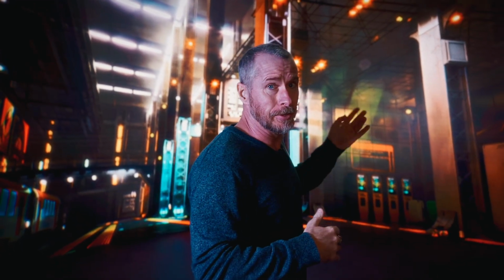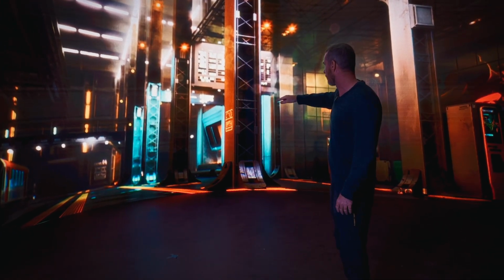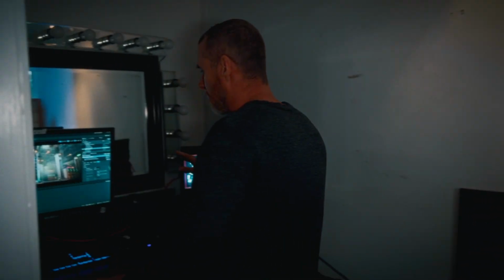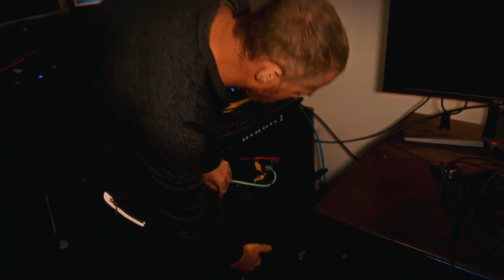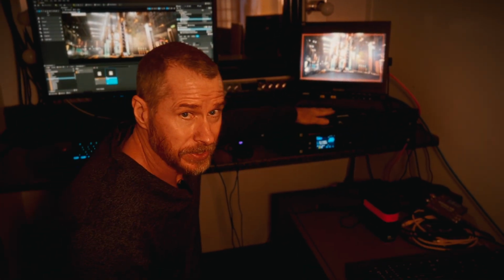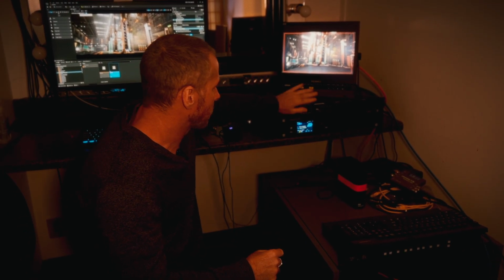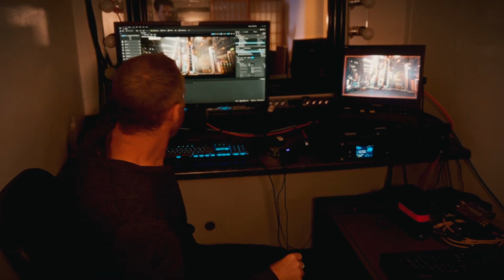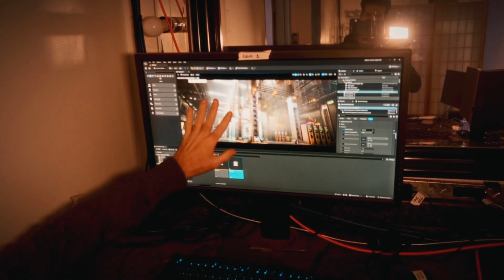VP HARDWARE BREAKDOWN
In this lesson, we’re diving into the hardware that makes virtual production possible. From LED volumes to motion tracking systems, understanding the key components of a virtual production setup is essential for leveraging this cutting-edge technology in your projects. By the end of this lesson, you’ll have a clear understanding of how each piece of hardware functions and integrates into the larger system.

What is Virtual Production Hardware?

Virtual production hardware consists of the physical tools and systems used to create, capture, and render virtual environments in real-time. These components work in tandem with software to bring virtual worlds to life, providing filmmakers with unparalleled creative flexibility and control.

Key Hardware Components in Virtual Production

LED Volume: The centerpiece of many virtual production setups, an LED volume is a large screen or array of screens used to display immersive environments in real-time.

Motion Capture and Tracking Systems: These systems track camera and actor movements, ensuring perfect synchronization between the physical and virtual elements.

Camera Tracking Hardware: Devices like trackers and encoders allow real-world cameras to move naturally while maintaining alignment with virtual backgrounds.

Media Servers: These powerful computers handle real-time rendering, streaming, and playback of virtual environments, ensuring smooth performance.

Lighting Equipment: Specialized lighting integrates with the LED volume to ensure seamless blending of physical and digital elements.

Peripherals: Additional tools such as monitors, control panels, and networking equipment facilitate the operation of a virtual production stage.

Benefits of Virtual Production Hardware

Real-Time Feedback: See how your shots will look on the LED volume as you film, reducing guesswork in post-production.

Efficiency: Simplify location changes and re-shoots by rendering different environments instantly.

Enhanced Collaboration: Directors, cinematographers, and actors can work together on a fully immersive stage.

Walkthrough of a Virtual Production Setup

LED Volume: Start by exploring the LED volume. Observe how the panels display dynamic, photorealistic environments. Note the importance of resolution and pixel pitch for visual fidelity.

Camera Tracking System: Examine the tracking hardware attached to the cameras. Notice how these devices communicate with the media server to maintain perfect alignment between the camera’s movement and the on-screen visuals.

Motion Capture Integration: Explore how motion capture markers and suits are used to track actors or objects, enabling their movements to interact with the virtual environment.

Lighting Setup: Check out the lighting gear and how it integrates with the LED screens. Observe how the lighting responds to on-screen content, creating a seamless blend between physical and virtual lighting.

Media Server Operations: Walk through the media server interface. See how environments are loaded, manipulated, and rendered in real-time. Learn the importance of GPU performance in maintaining smooth playback.

Control Systems: Explore the control panels and peripherals that manage the setup. These tools allow operators to adjust environments, lighting, and camera settings on the fly.

Strengths, Weaknesses, and Limitations

Strengths: Real-time visual feedback, flexibility in environment changes, and reduced post-production costs.

Weaknesses: High upfront hardware costs and the need for technical expertise to operate the equipment effectively.

Limitations: Some hardware may struggle with extreme environments or fast-moving sequences that demand ultra-high performance.

Real-World Applications

Blockbuster Films: Many major productions, such as The Mandalorian, rely on LED volumes and motion capture to create expansive worlds.

Commercials: Virtual production hardware is frequently used for cost-effective, visually stunning ad campaigns.

Indie Projects: With more affordable options becoming available, independent filmmakers are beginning to adopt scaled-down virtual production setups.

Final Thoughts

Understanding the hardware behind virtual production is essential for any filmmaker looking to step into this new frontier. By mastering these tools, you can unlock creative possibilities that were previously unimaginable.

In the next lesson, we’ll dive deeper into virtual camera techniques, showing you how to capture the most compelling shots in a virtual environment. Let’s keep building!